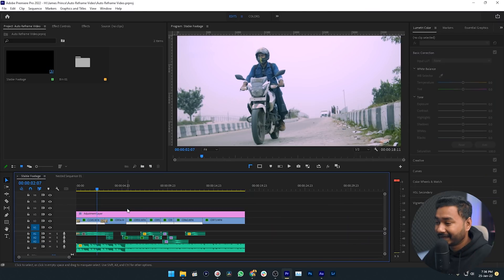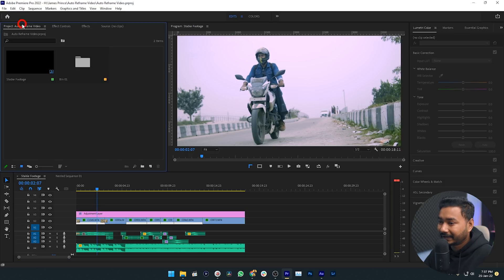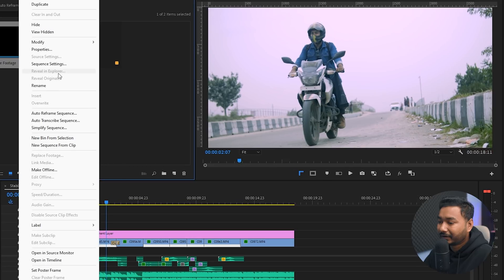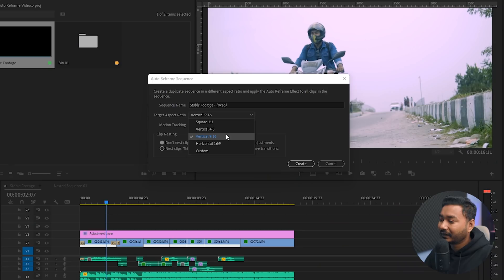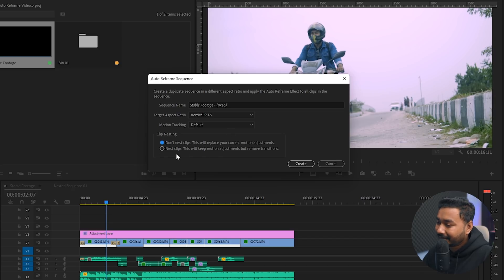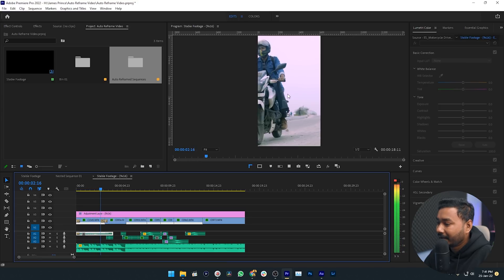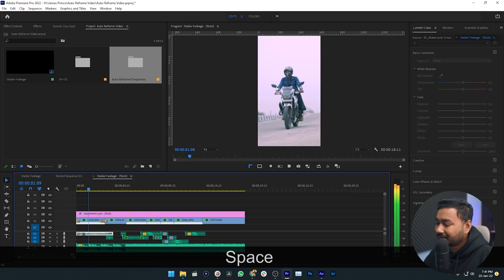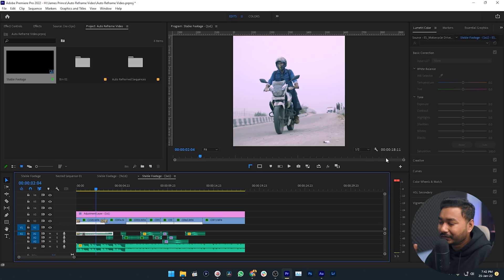One Click Auto Reframe Video in Adobe Premiere Pro 2022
There are a lot of platforms to post your video! A lot of work. Suppose you have prepared this video for your YouTube channel but to run along with the trend you need to post it on Instagram, Facebook or TikTok!
A lot of work indeed!
Tell me, will you manually adjust the video to match with different platform aspect ratio? If you ask me, I'll not do that manually! Instead I'll use Adobe Premiere Pro Auto Reframe feature. Today I will show you how you can auto resize your video for different social media platforms Using Adobe Premiere Pro.
Chapters:
0:00 Intro
0:31 Resize Sequence
3:40 Resize Clips
5:16 Conclusion